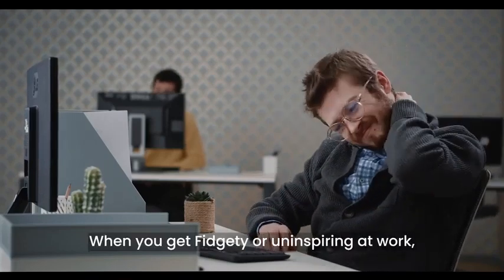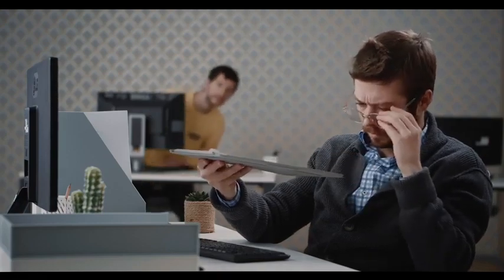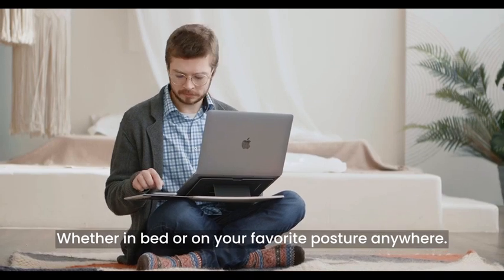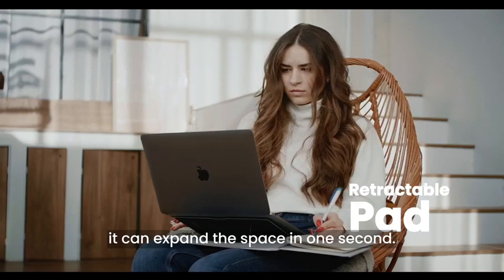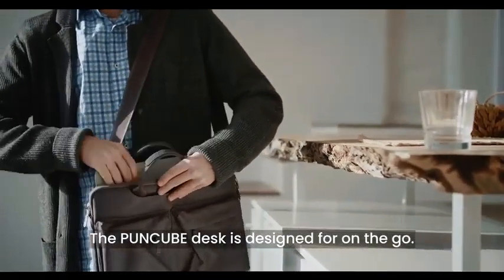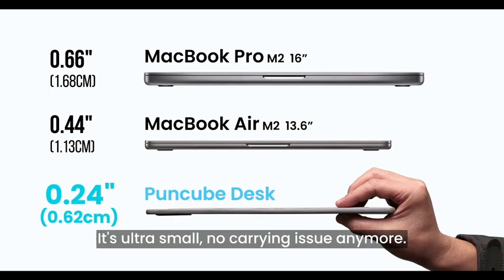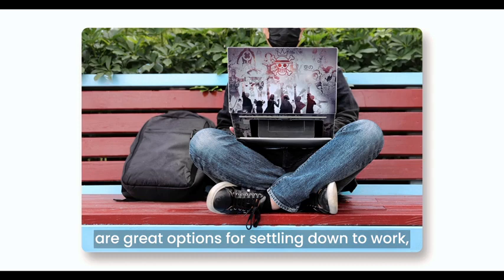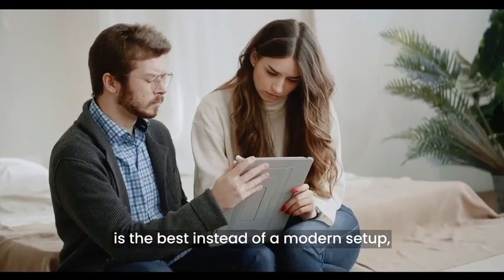PUNCUBE Minimal 3 in 1 Desk： Designed for mobile office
3-in-1 데스크 - 모바일 오피스를 위한 디자인
세계 최초의 A4 사이즈 노트북 책상, 무제한, 업무 효율성과 편안함을 종합적으로 향상시킵니다.

세계 최초의 A4 크기의 책상은 들고 다니기에 부담이 없습니다. 그것은 완벽한 각도와 자기 쓰기 보드가 있는 조정 가능한 노트북 스탠드를 가지고 있습니다. 이동 중에 사용할 수 있는 확장형 마우스 패드는 작업 효율성을 크게 향상시킬 수 있습니다.